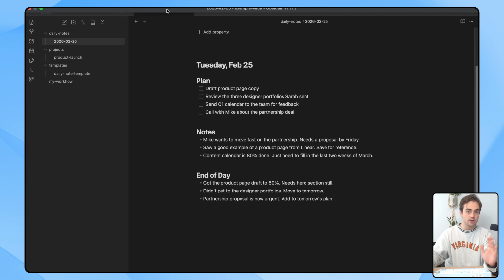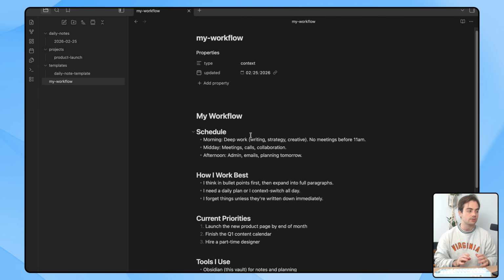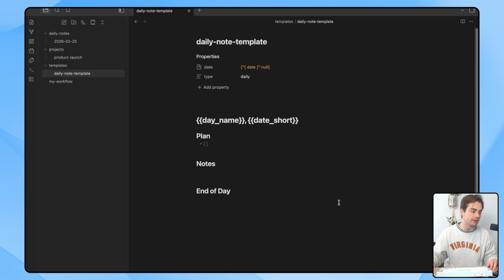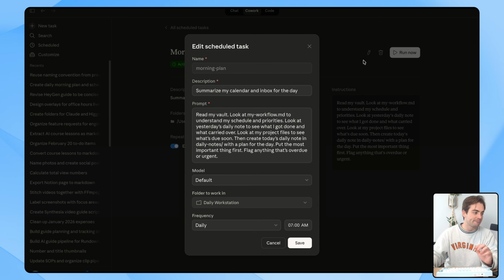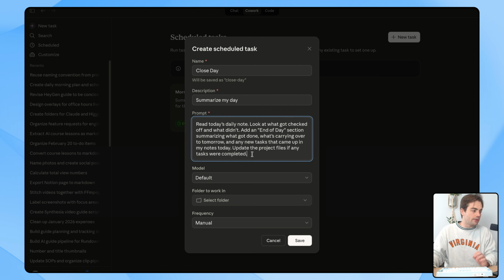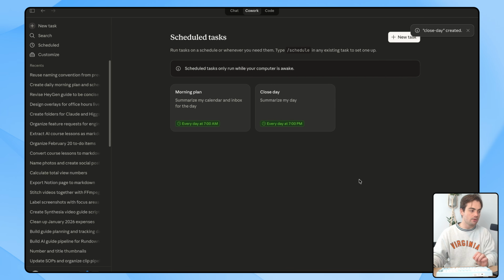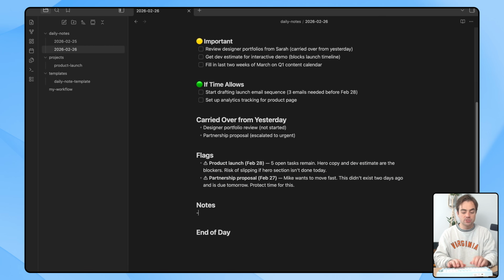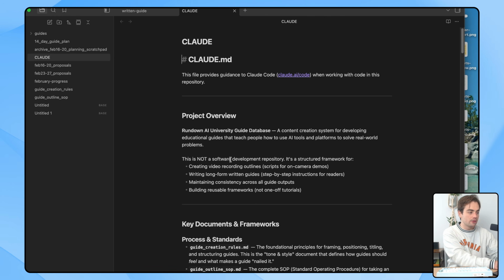Use Claude Cowork + Obsidian to Triple Your Output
In this guide, you will learn a dead simple system to plan and manage your workdays. You will learn how to set up the Obsidian notes app so that Claude will create daily plans for you automatically.

00:00 - Intro
00:34 - System Overview
01:07 - Step 1: Setting up Obsidian
01:48 - Step 2: Configuration
03:00 - Step 3: Automating Daily Notes
04:19 - Daily Note Demo
05:12 - Going Further
06:08 - Final Thoughts